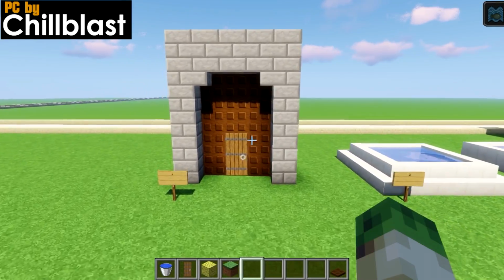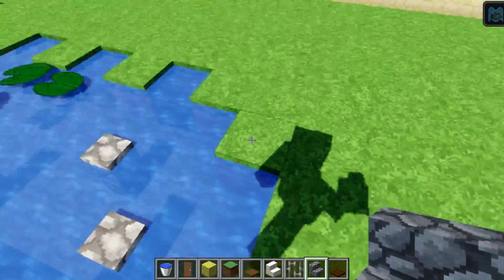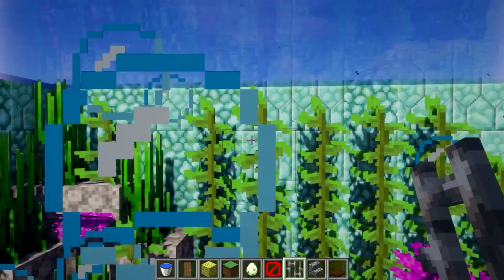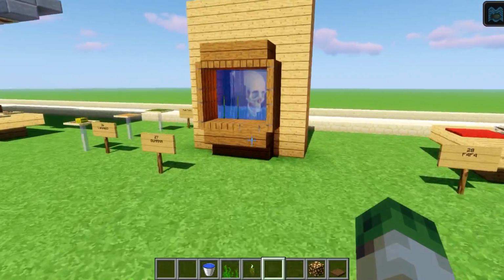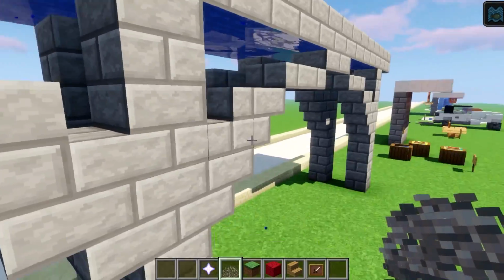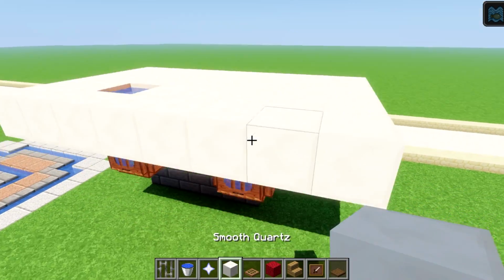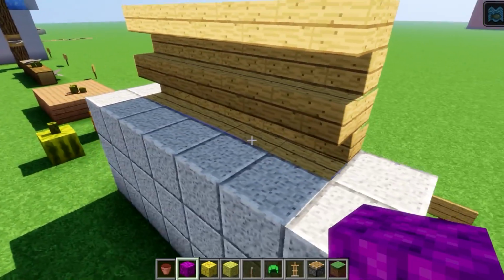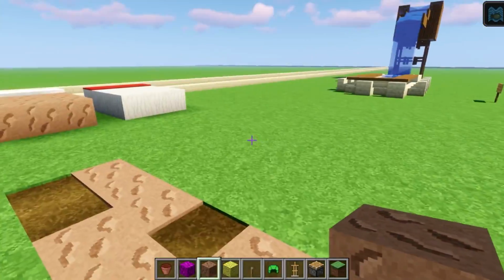50 Minecraft Aquatic Update Build Ideas - 1.13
50 Minecraft Aquatic Update Build Ideas that can be done in bedrock or pocket edition minecraft.  How to build in minecraft 1.13 with tips, tricks and ideas for what to build in minecraft.  50 building tips in minecraft.

• PROCESSOR: Intel Core i7-8700K Coffee Lake CPU, 6 Cores, 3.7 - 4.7GHz
• Power Supply: Corsair RM850x 80 PLUS Gold 850W PSU
• GRAPHICS CARD: NVIDIA GeForce GTX 1080 Ti 11GB
• CASE: Phanteks Enthoo Pro Case - White
• MOTHERBOARD: Asus STRIX Z370-F GAMING Motherboard
• COOLER: Corsair Hydro H100i V2 CPU Cooler
• Memory: 16GB DDR4 3000MHz Memory
• M.2 PCIe SSD: 250GB Samsung 960 EVO M.2 PCIe SSD
• Case Lighting: Green LED Case Lighting